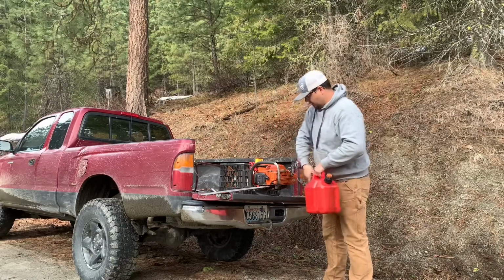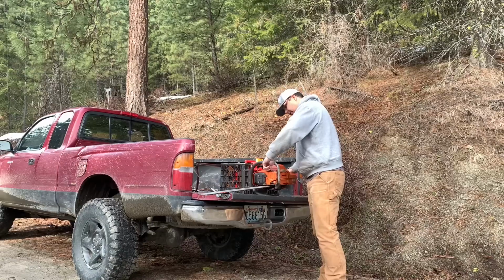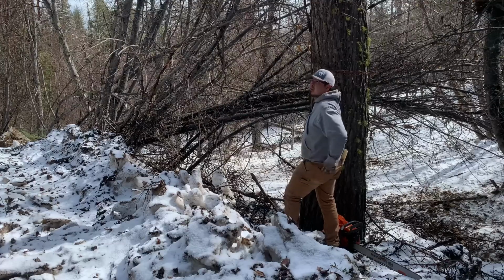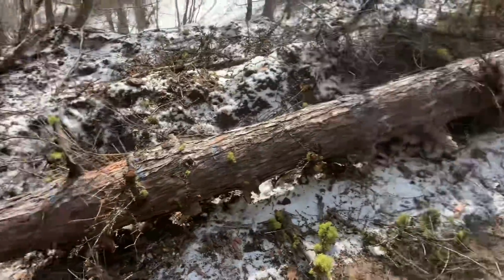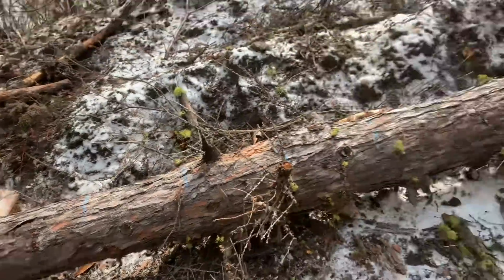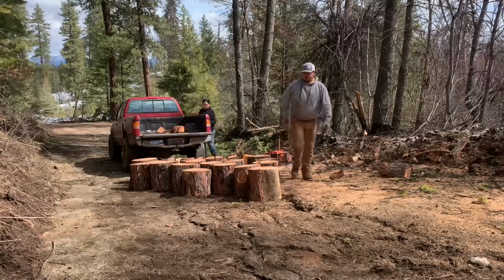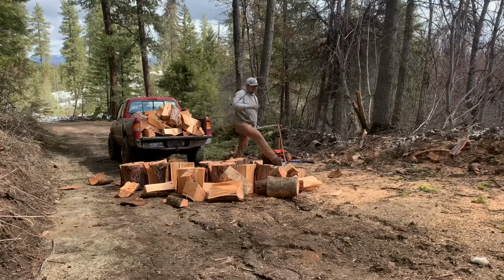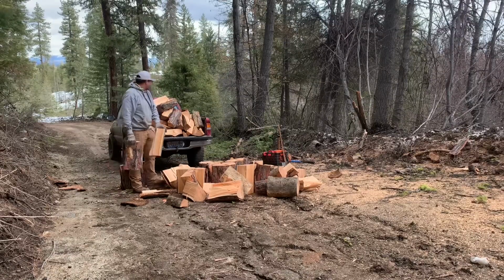Cutting Tamarack for Firewood